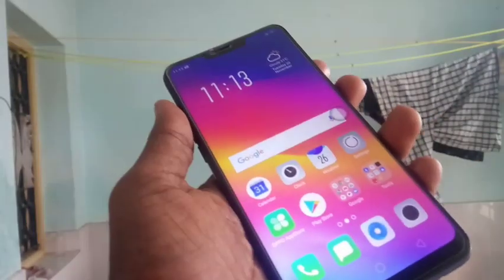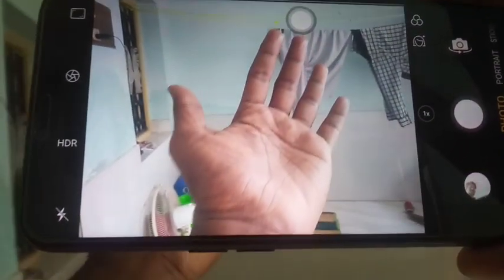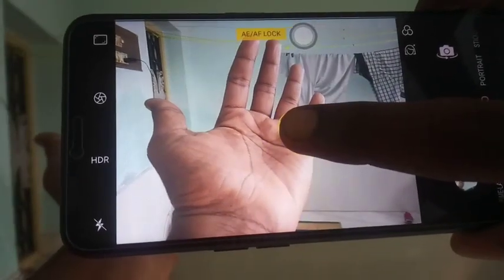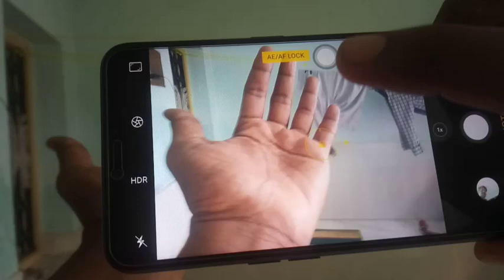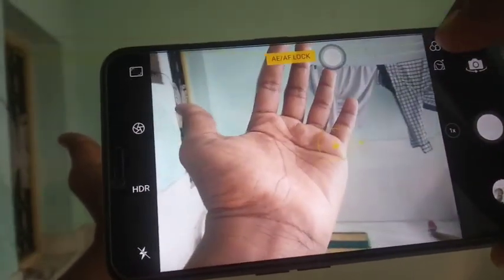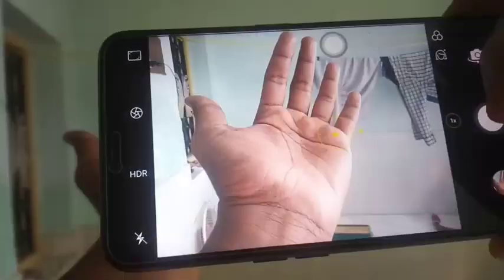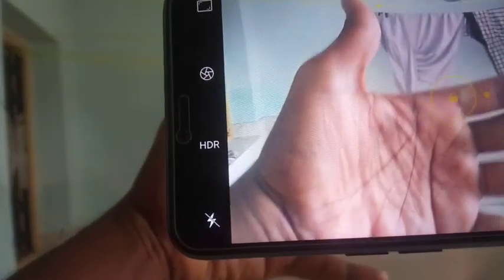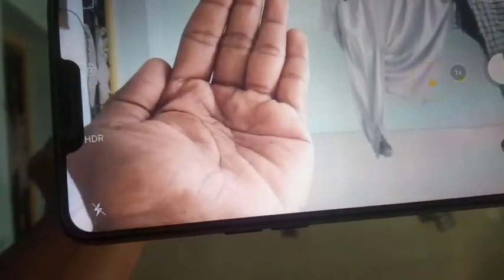How to set camera blur in Oppo A5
Oppo A5 camera blur settings: Go to camera in Oppo A5 and use rear camera to set blurring effect. The Oppo A5 will automatically find the objects and set blurring effect for background but it will changing with light shake. But if you want to set it locked, just press long on the screen in the area of first object and thus the first object will be focused on primary rear camera and other objects will fall on secondary rear camera in Oppo A5. See the live demo in the video tutorial for setting blur effect in Oppo A5 camera.